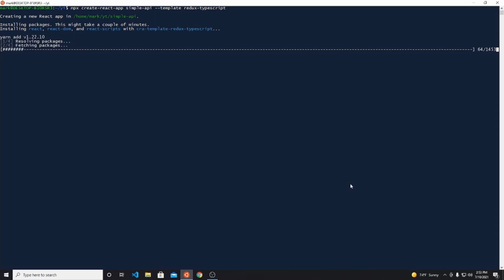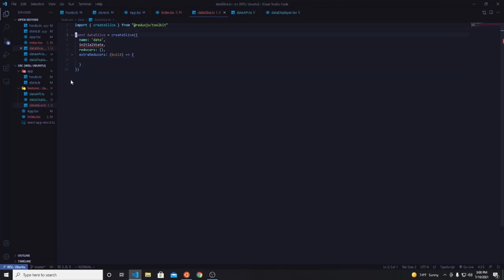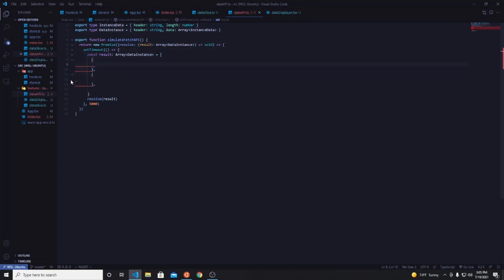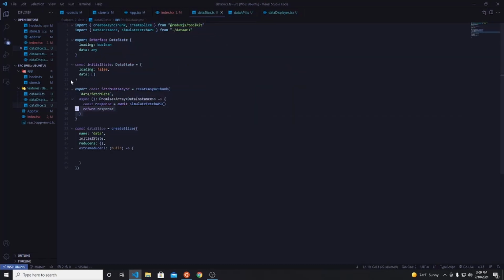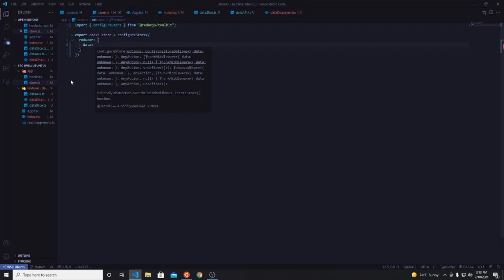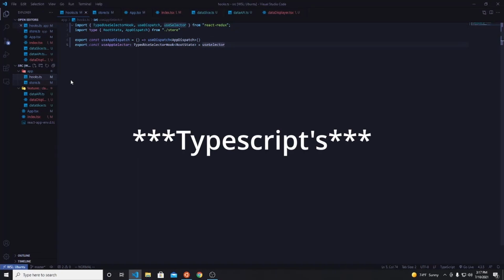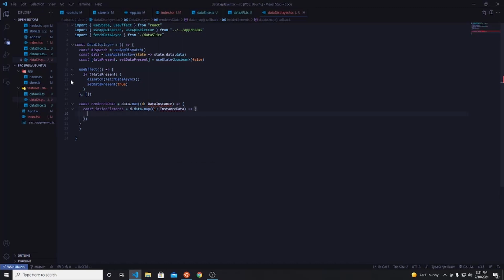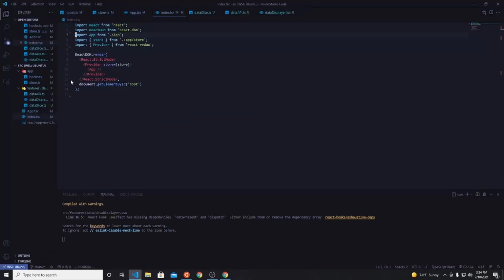How to Interact with an API in Redux - Typescript / React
This video shows how to interact with an API in Redux (updating the state from an API). I assume previous knowledge of Typescript / React / Redux, but expertise in these technologies is not required. I am by no means an expert in any of these topics, but I am constantly trying to get better, like you. Hopefully, this video saves you guys some time searching for answers.